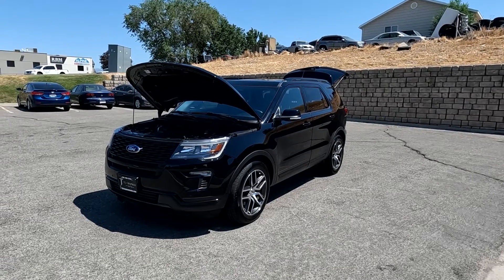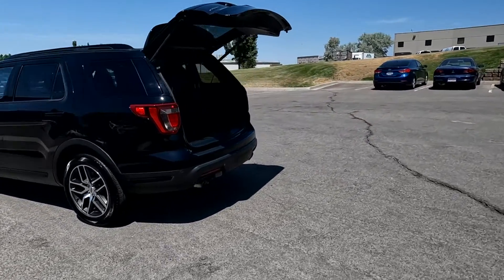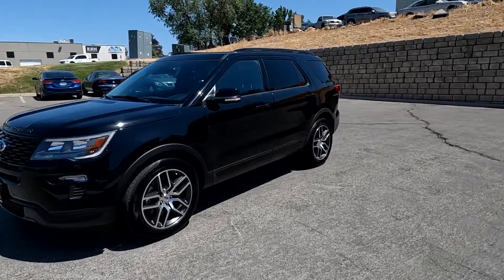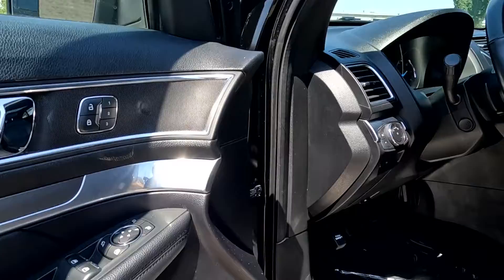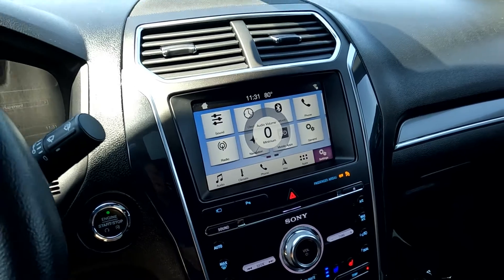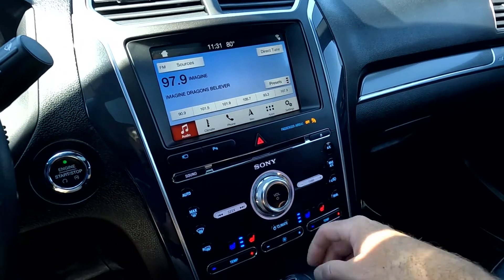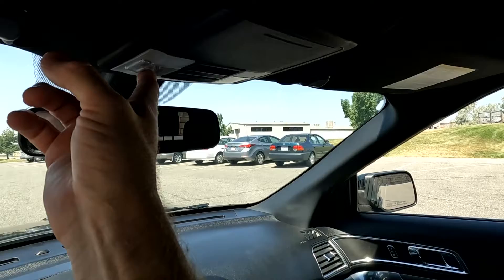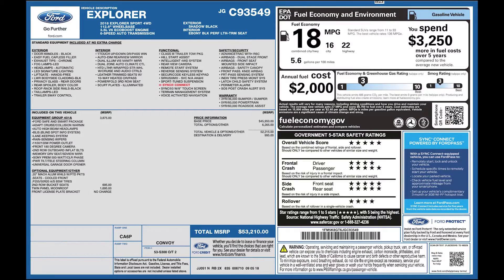2018 Ford Explorer Sport 4WD For Sale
Explorer Sport 4WD, 55k mi., $36,350 Retail value, Branded title
+ Heated/Cooled leather front seats
+ Twin panel moonroof
+ Bluetooth
+ Remote start

SUV